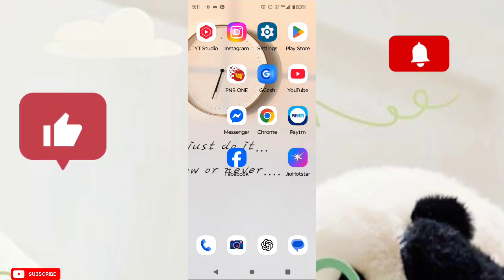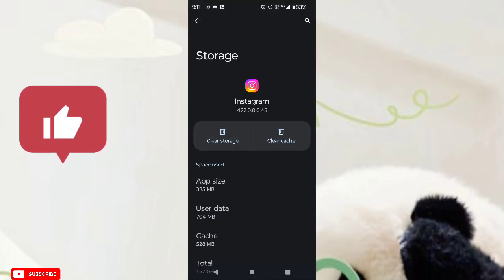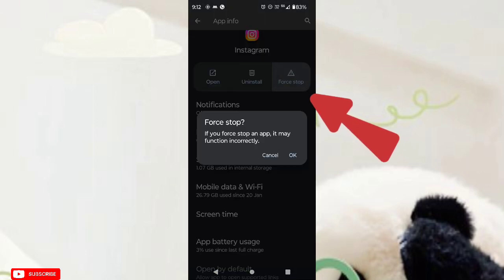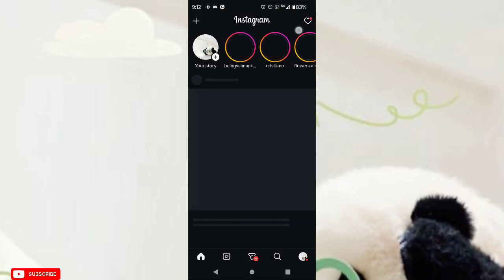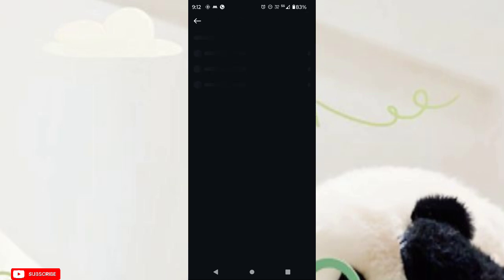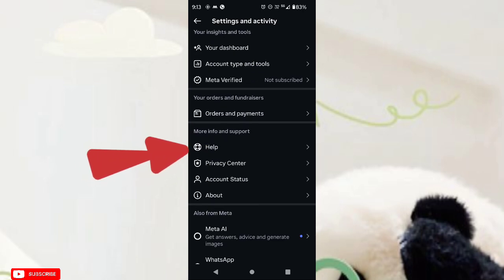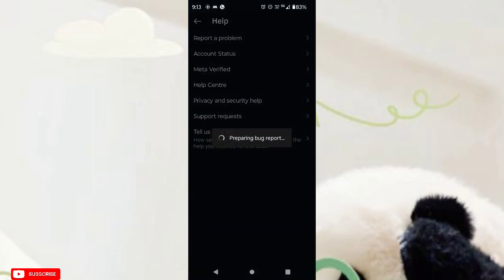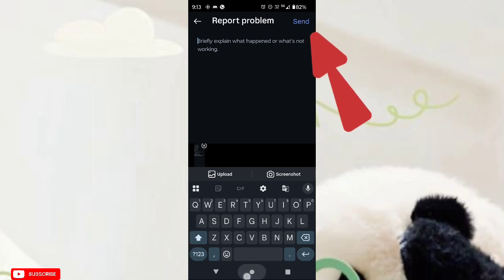Instagram Message Request Not Showing Problem Fix | Instagram DM Request Not Showing 2026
If your Instagram message request is not showing, then in this video I will show you how to fix the Instagram DM request not showing problem easily. Sometimes Instagram message requests disappear or don't appear due to app bugs, outdated app versions, or settings issues.
In this tutorial, you will learn step-by-step solutions to fix the Instagram message request problem quickly. Follow all the methods shown in the video to solve the issue.
Topics Covered:
• Instagram message request not showing fix
• Instagram DM request missing problem
• Instagram message request problem today
• Instagram message request folder not showing
• Instagram DM request not appearing